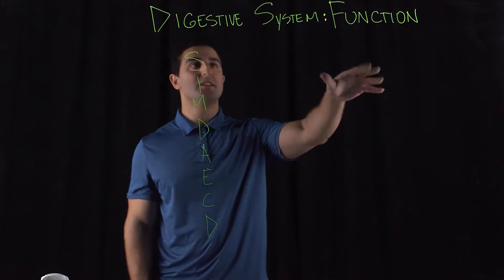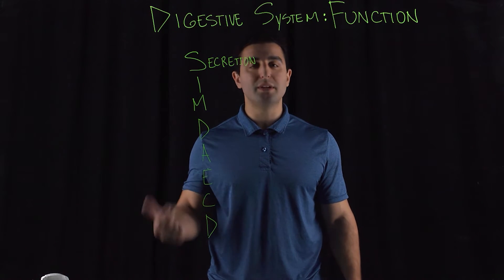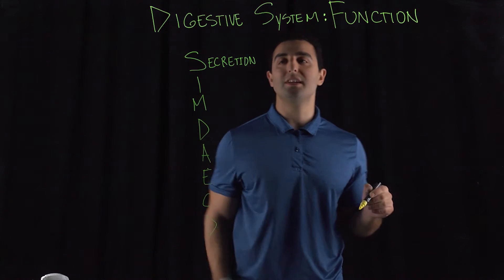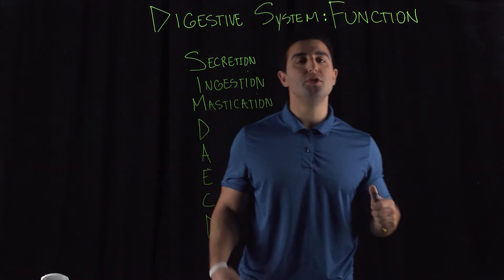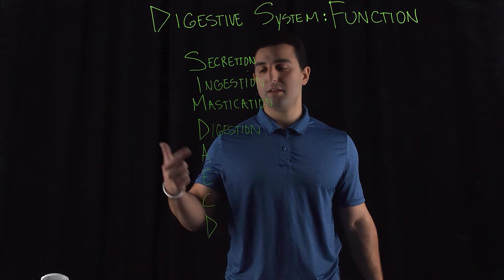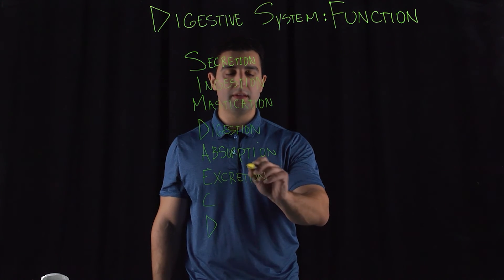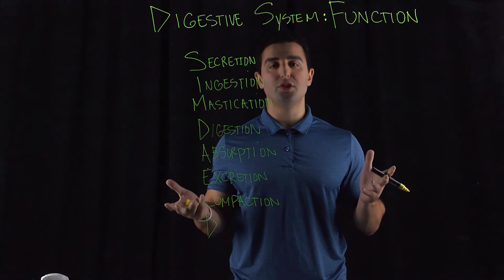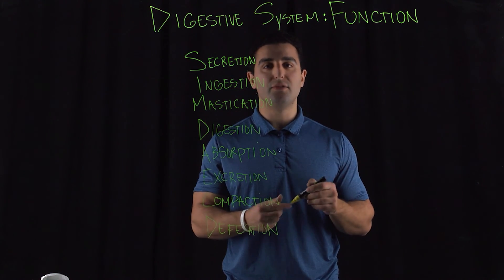Digestive System Functions